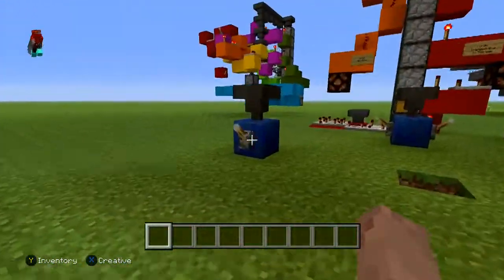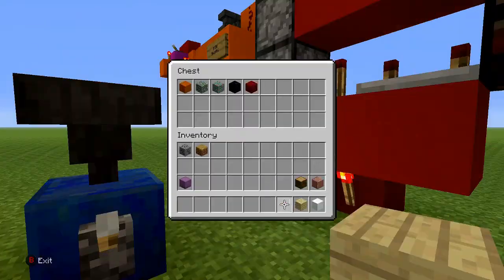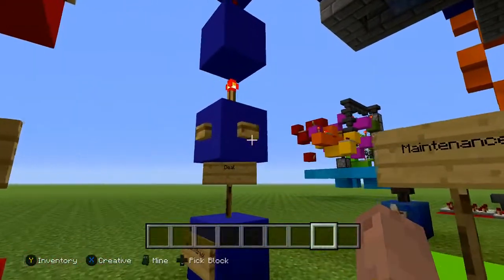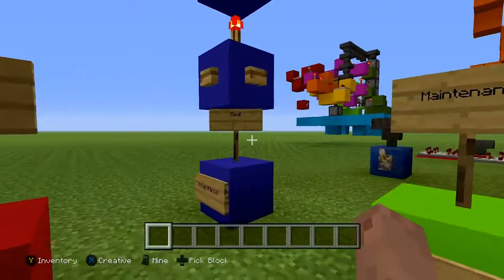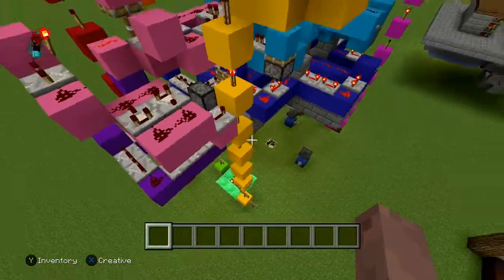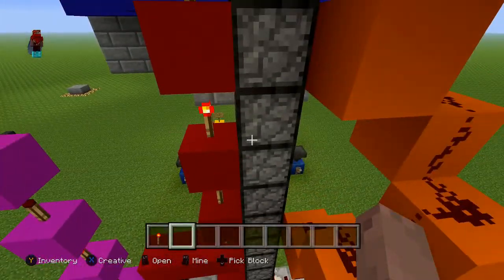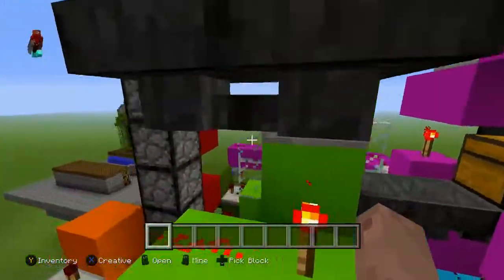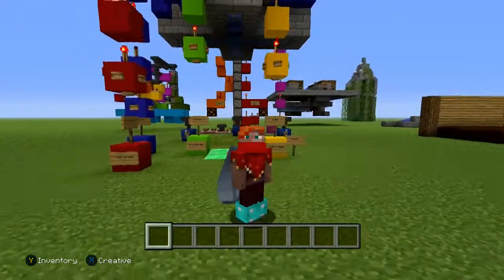Automatic POKER Machine in MINECRAFT! || Java and Legacy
I made a machine in Minecraft that allows you to play any type of poker automatically. If you vote on the poll, I might do a tutorial on it.